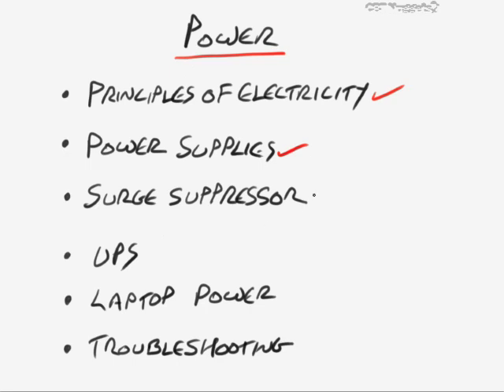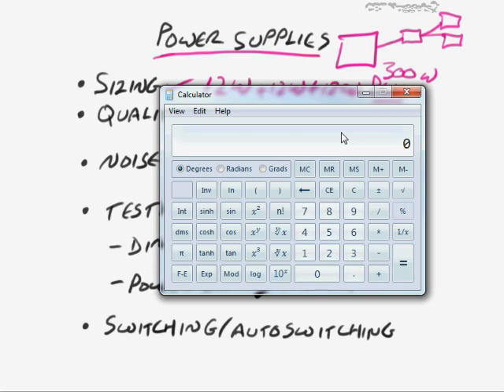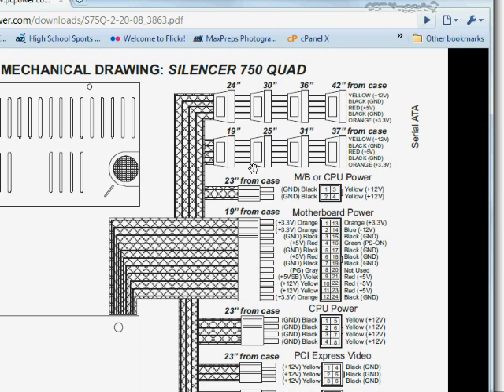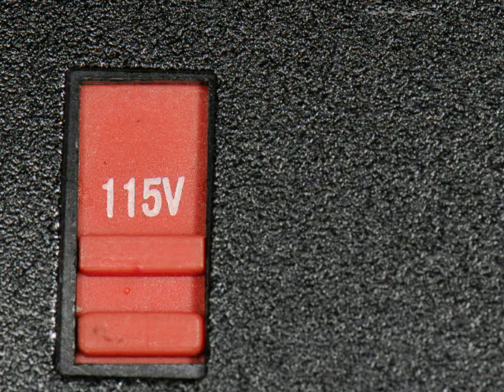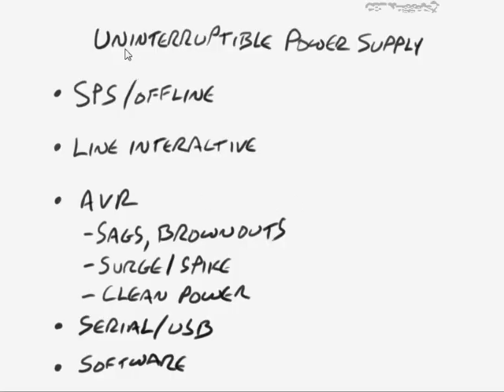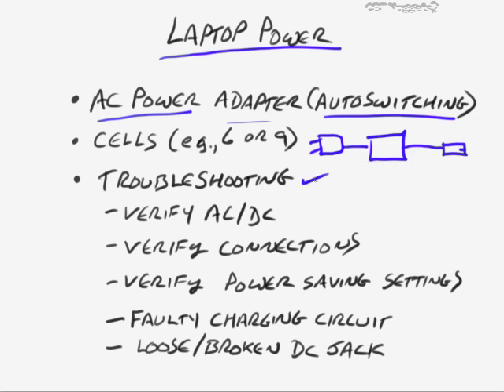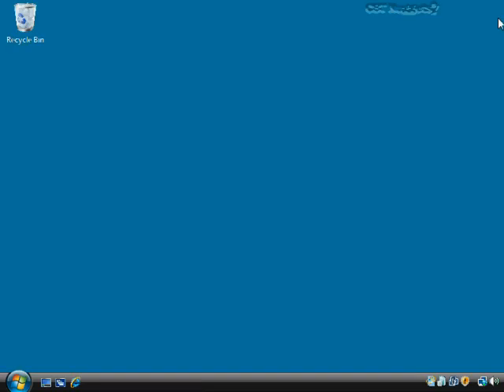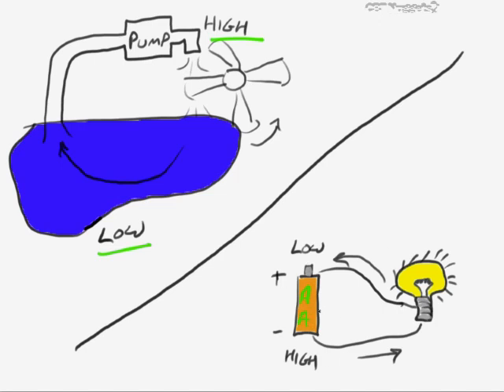#19 Computer Power | Principle of Electricity | Power Supplies | Surge Suppressor | UPS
#19 Computer Power | Principle of Electricity | Power Supplies | Surge Suppressor | UPS | Laptop Power | TroubleShooting | GM AutoTech